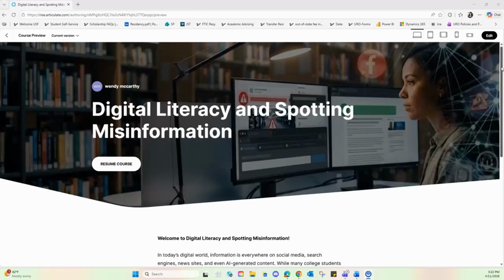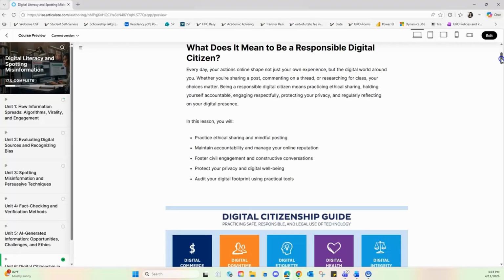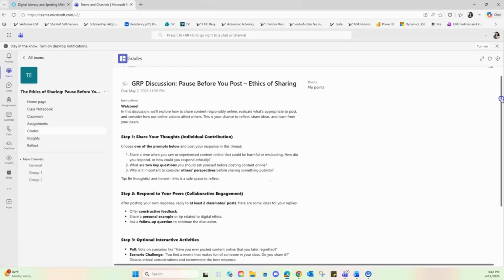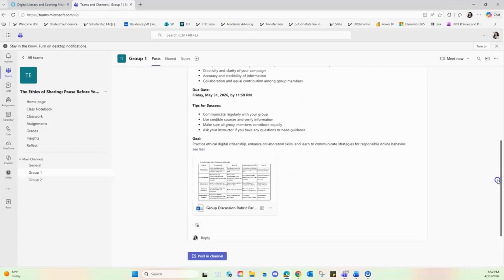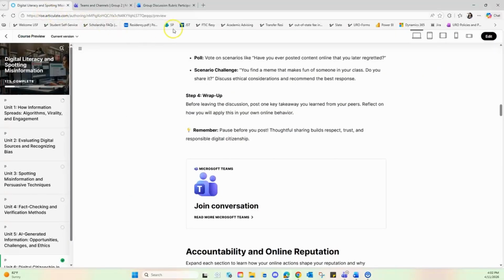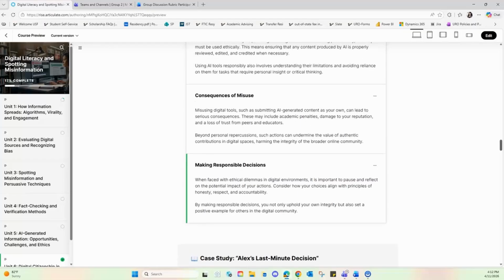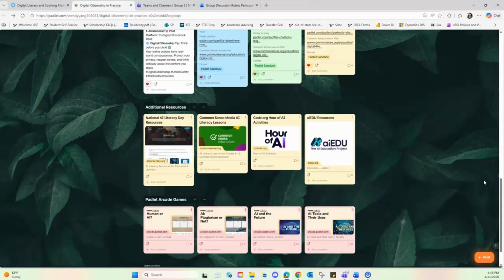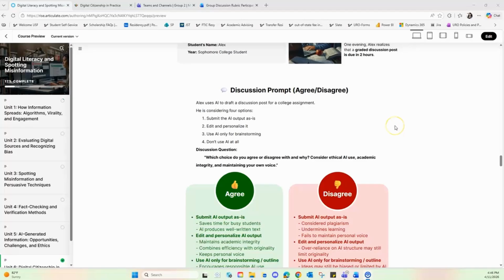L- L Interaction Design - Digital Citizenship in Practice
In the presentation, we used several theories to guide our learners to learner interaction design. Vygotsky's sociocultural theory and constructivist learning theory both emphasize that students learn best through social interaction and actively building knowledge together. We also applied transactional distance theory, which shows that peer interaction helps reduce the sense of distance in online learning. Finally, we used the Community of Inquiry framework, focusing on cognitive, social, and teaching presence to create meaningful peer learning.